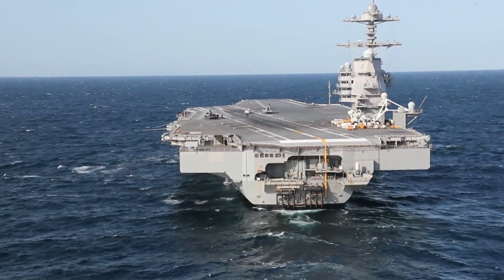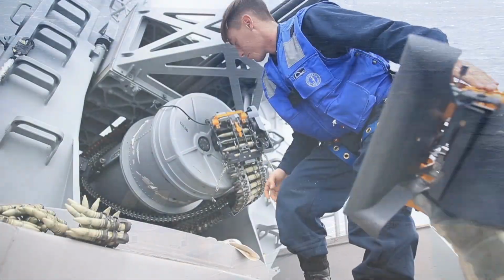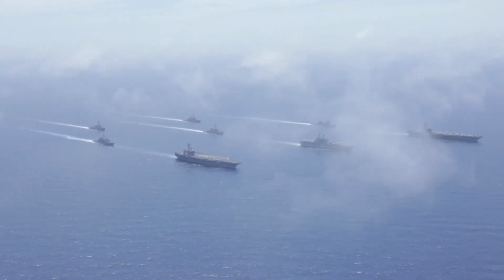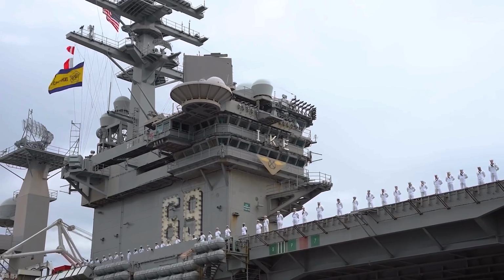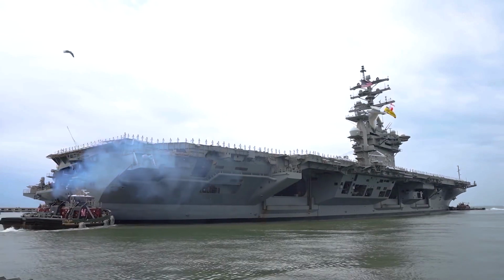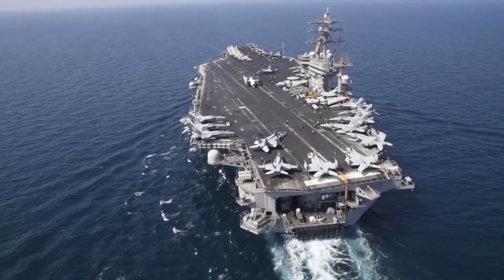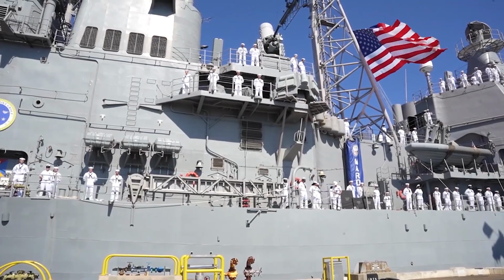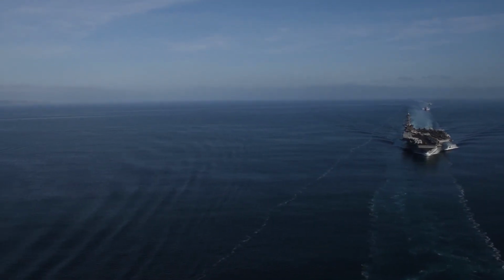US and UK sending forces to Eastern Mediterranean to support Israel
In a significant development, the United States (US) and the United Kingdom (UK) have announced their joint efforts to bolster Israel's security and strengthen regional stability. Watch this video to learn more about the deployment of military and naval forces to support Israel's defense and maintain peace in the region.